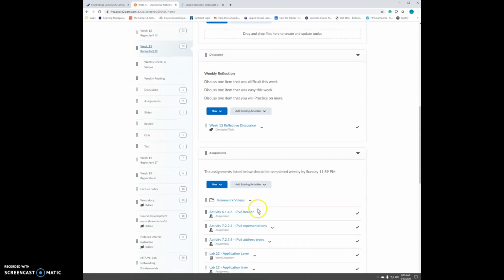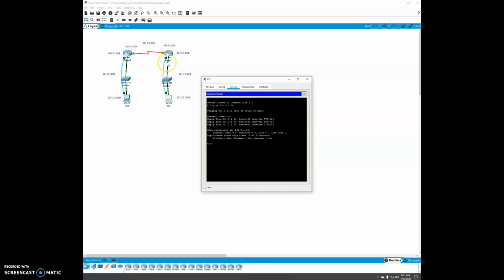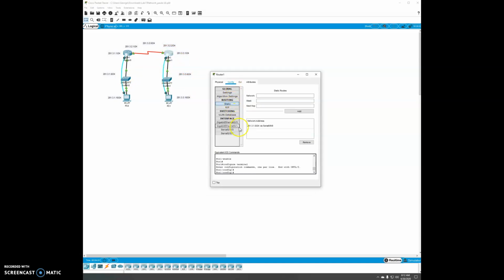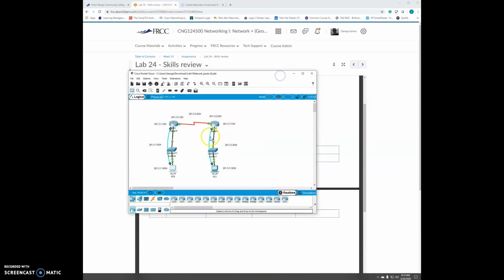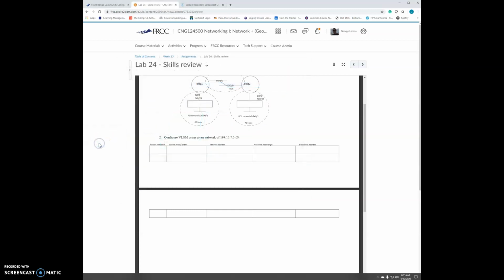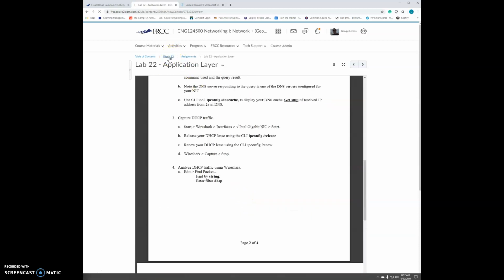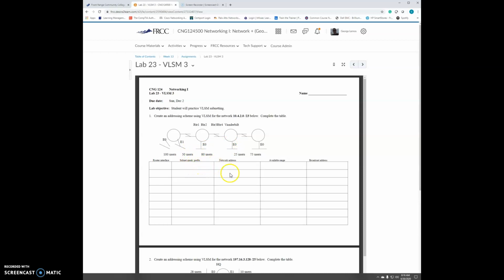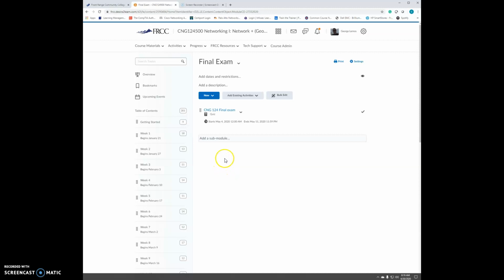CNG 124 W 13